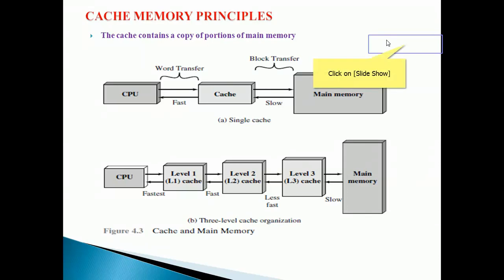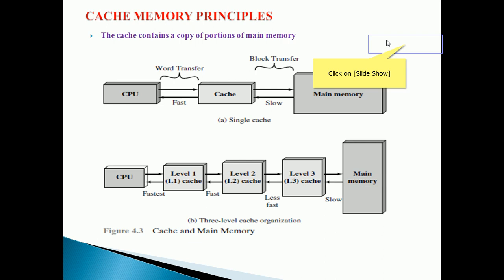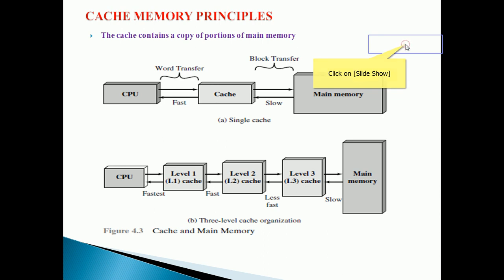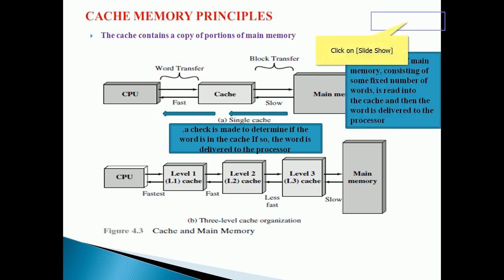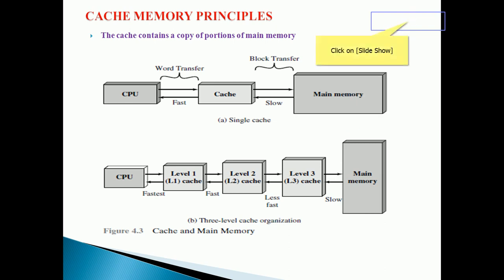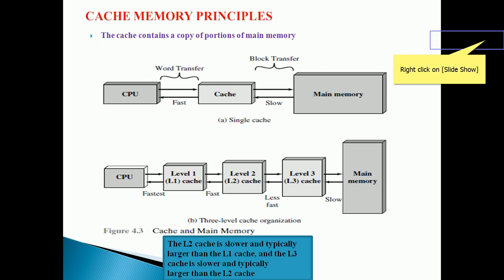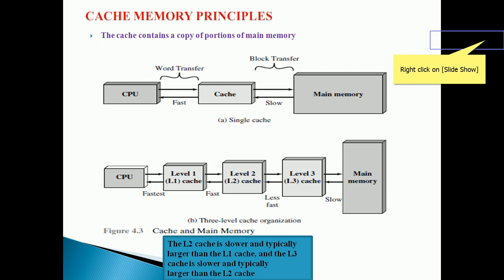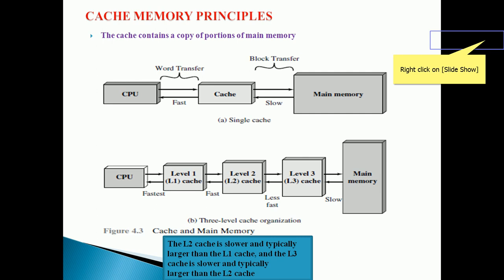Cache memory Principles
by N.S.Devekar